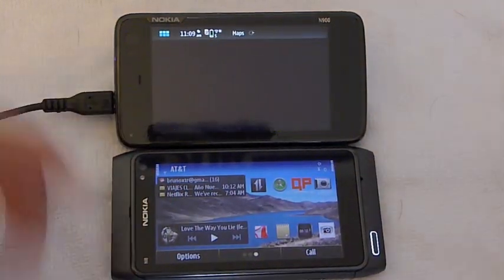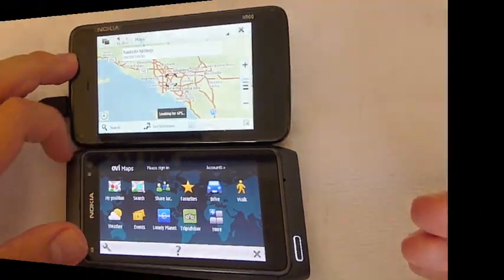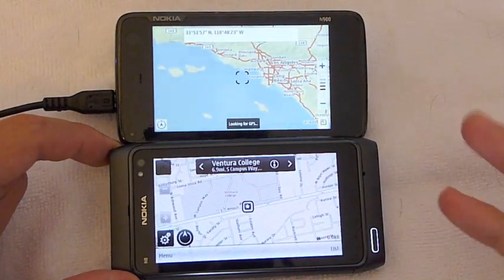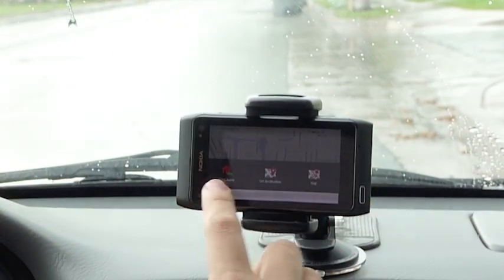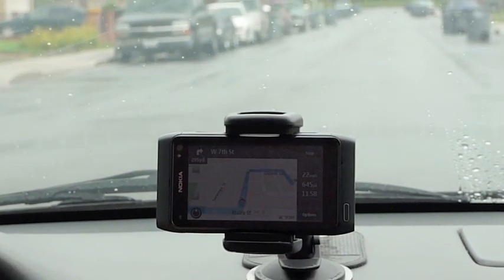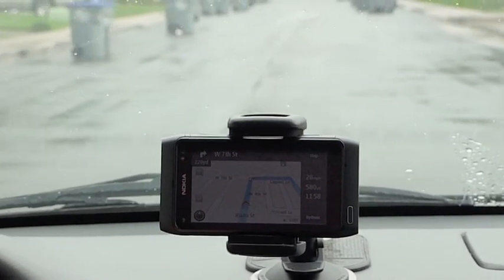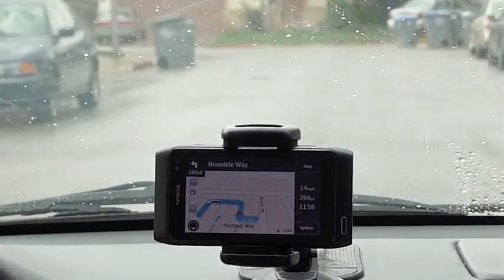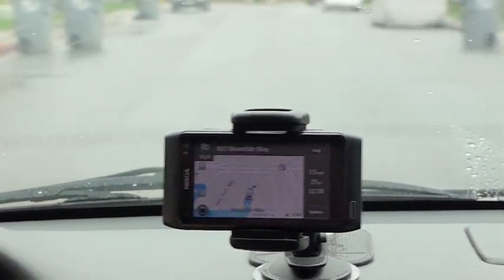Nokia N8 and N900 GPS.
Here a comparison about the OVI maps between the Nokia N8 and N900 plus a test drive with the N8.